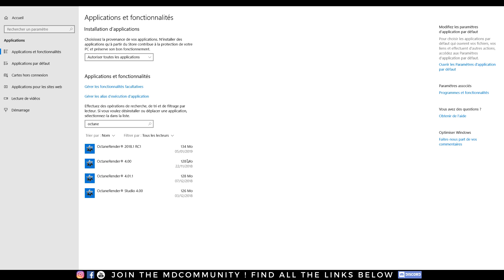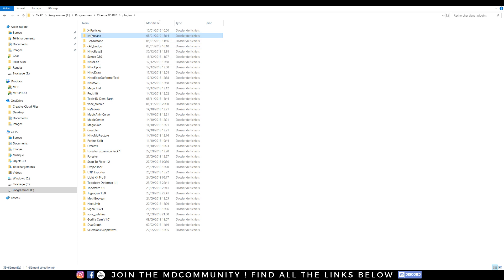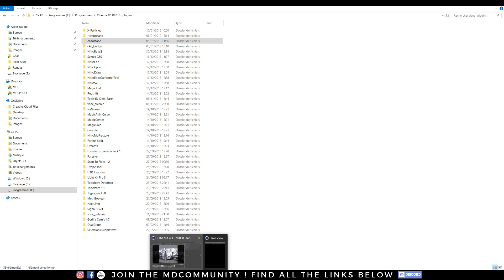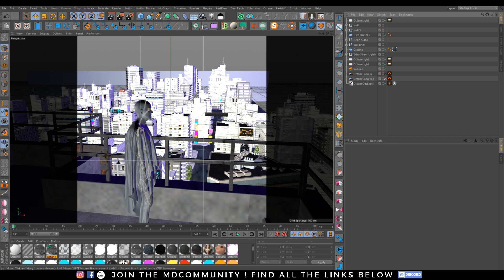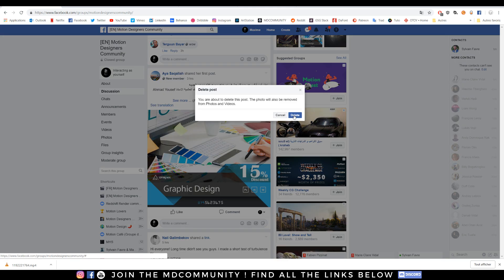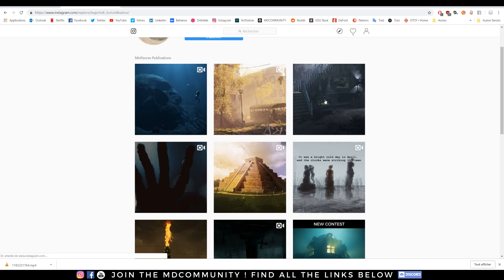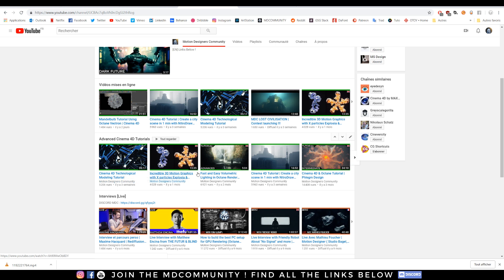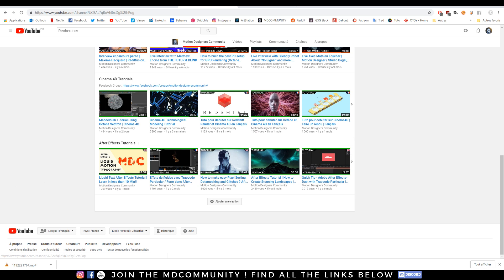Switch quickly between 2 Octane Render versions | Quick Tip